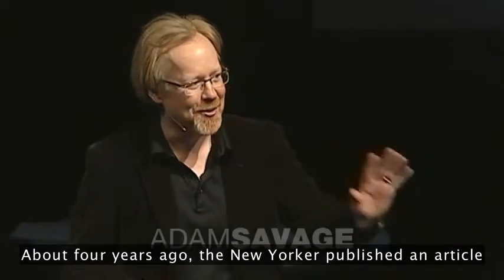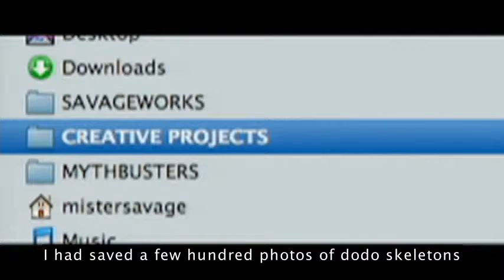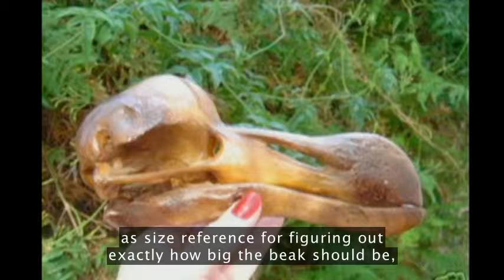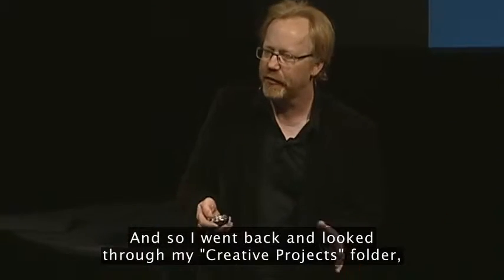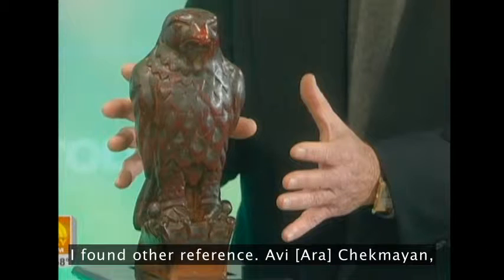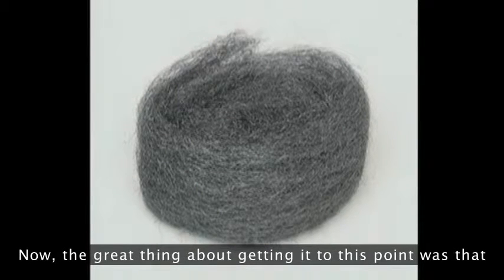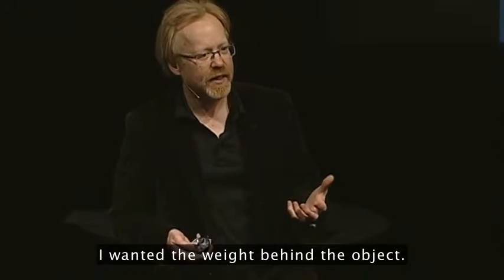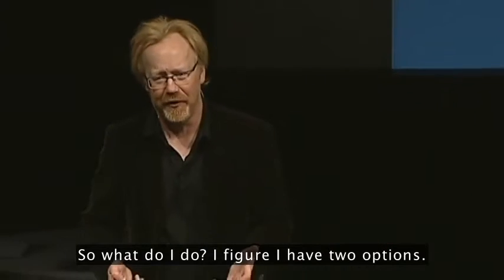AdamSavage 2008P 480p en